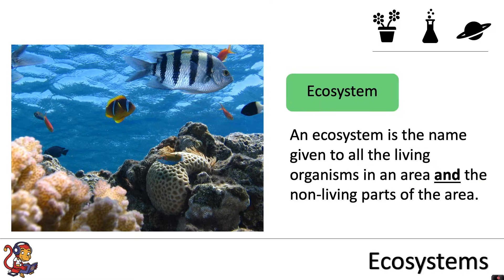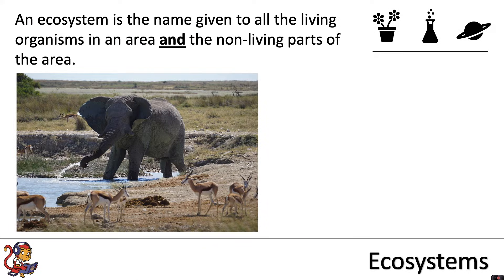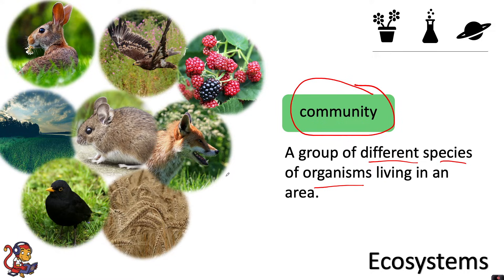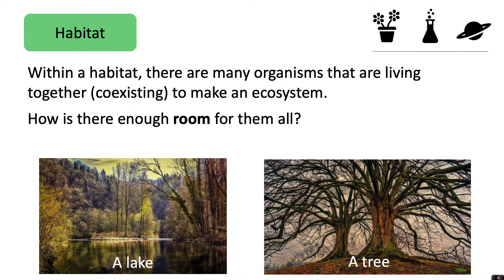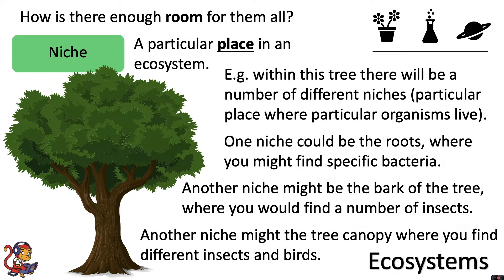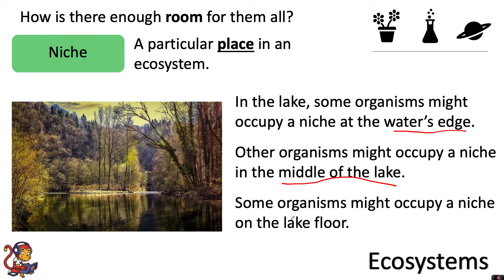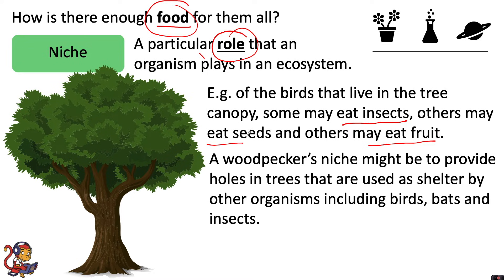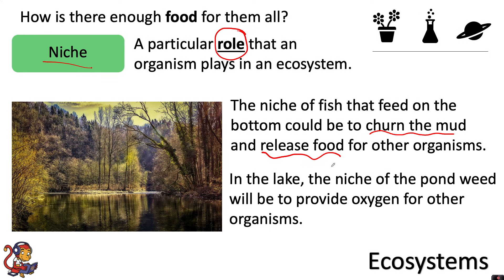Ecosystems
This video is about ecosystems and is for Key Stage Three pupils (pupils in Years 7 and 8). It introduces the meaning of key words including ecosystem, community, population, habitat and niche.